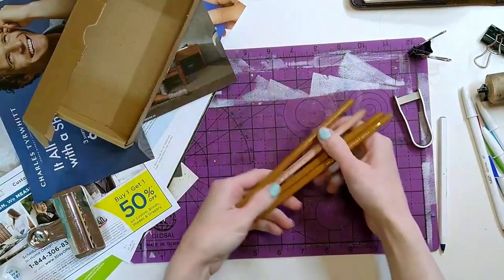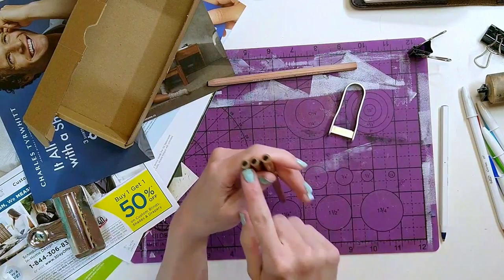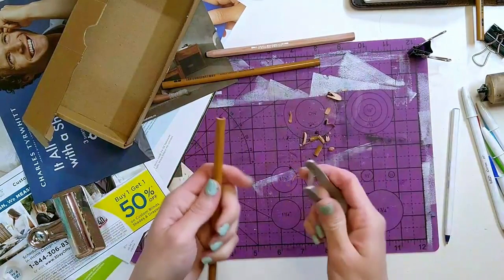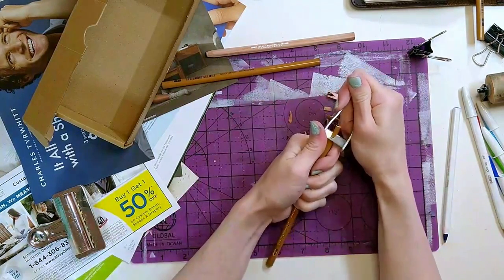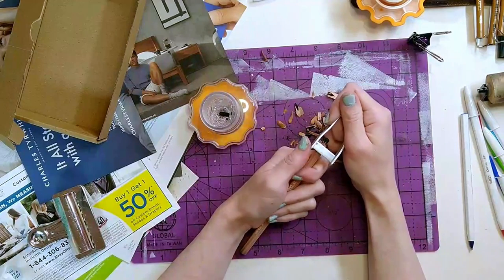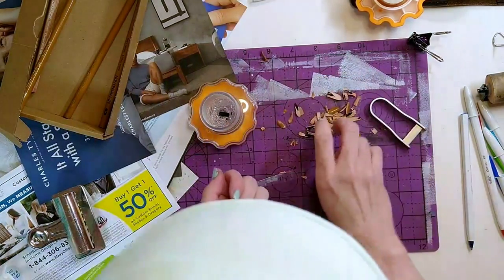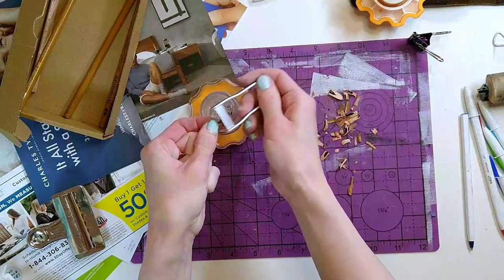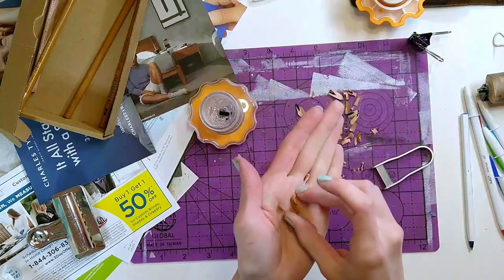how to not feel like a failure ♚ artist hacks: enduring painful & boring parts of the art process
first things first: the process sucks -- the events represented by this video occurred between finishing my pen portrait and starting the review of my works-in-progress link to timestamp]; i cut out this footage from the rest of the replay b/c it's insufferable -- that's why, though,

i intentionally sandwiched it between doing something intended to get me in a good mood and doing something intended to respirit me -- my art process's order of operations is a stylistic choice made consciously

you need a way to process manage the art process itself! you can read about it

let me know if you have any questions or anything on anything

otherwise, more to come

yours,
jansen

0:00 new art supplies
0:18 pencil sharpener review
1:10 *how to* manually sharpen pencils tutorial & demo
3:56 *tips* on sharpening pencils manually
4:49: *tips* on pill crusher
7:16 charcoal vs pan pastel discussion
11:04 zoolander
12:48 how not to do anything
14:04 succumbing to defeat
14:59 luminous oil pastel discussion
17:41 SUBSCRIBE -- video coming soon
19:21 everything going wrong
21:59 *tips* on sustainability in art
23:09 screwing up everything
24:51 outro | subscribe!

…thank you for bearing with me